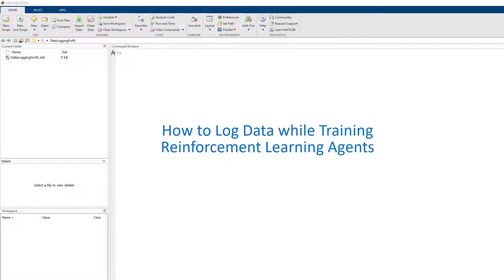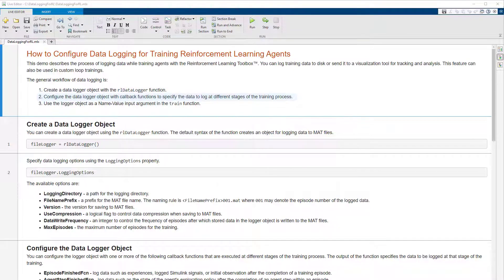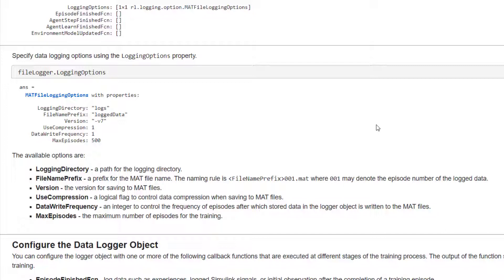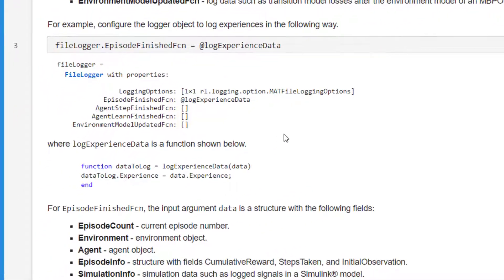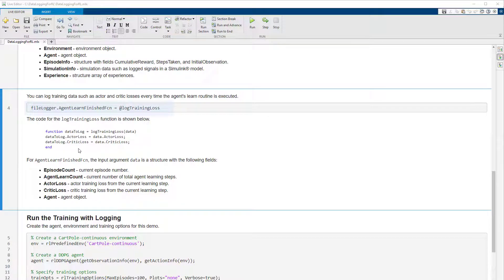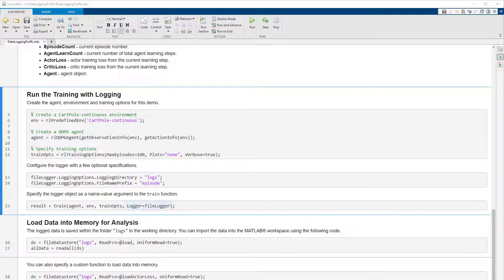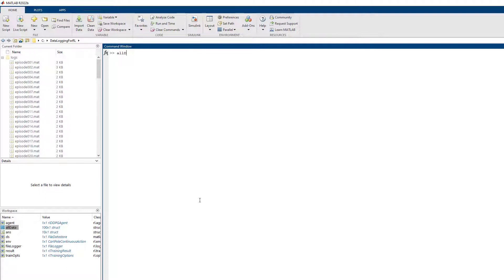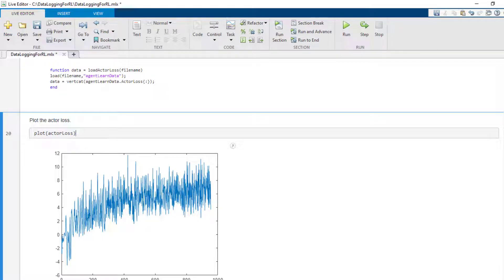How to Log Data While Training Reinforcement Learning Agents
Learn how to log data while training agents using Reinforcement Learning Toolbox™. You can use the rlDataLogger function to create a logger object that saves data to MAT files. The logger object can be configured with custom callback functions for logging data at different stages of training.